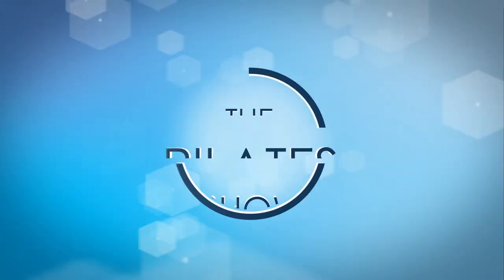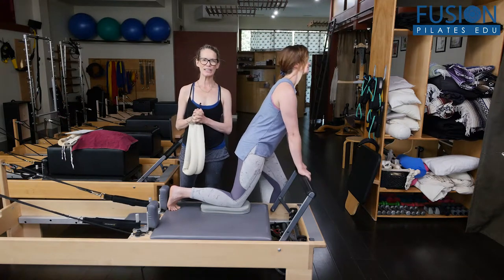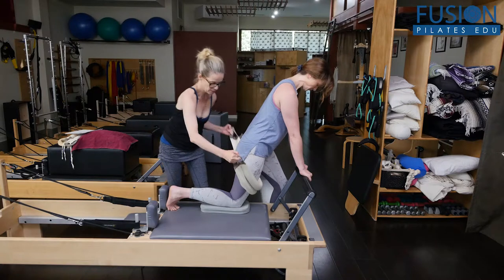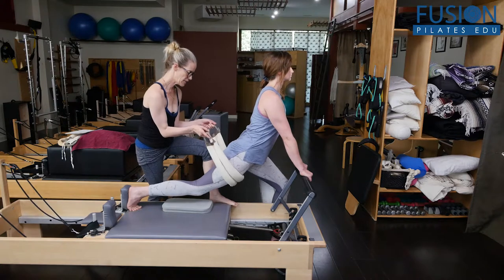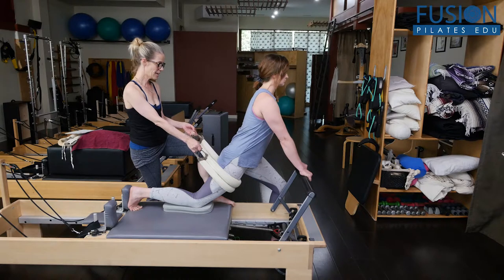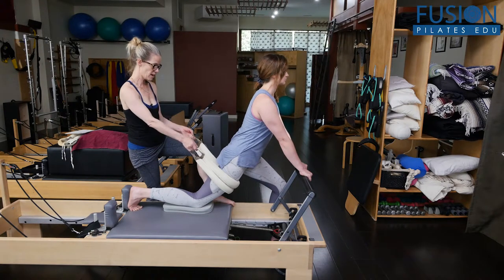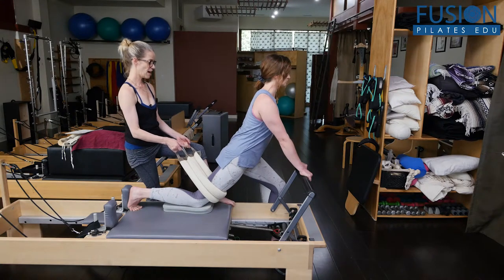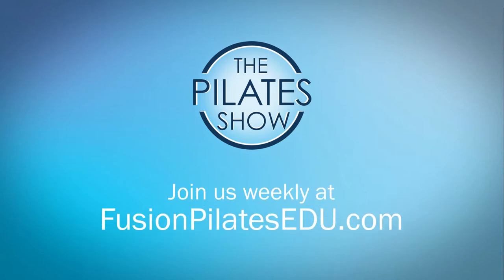Releasing the Hip Flexors